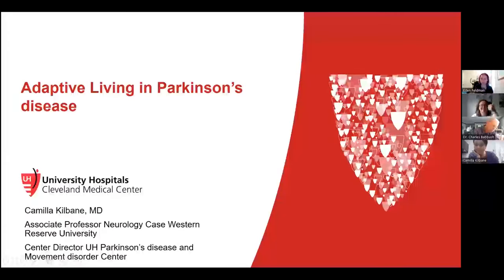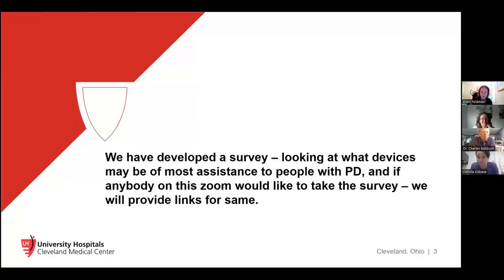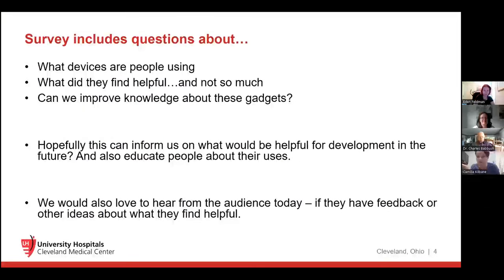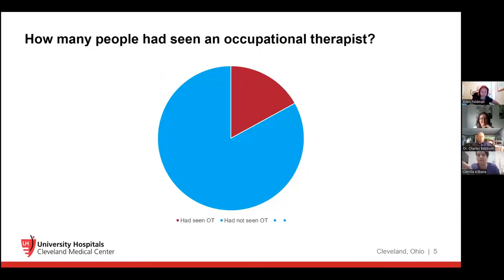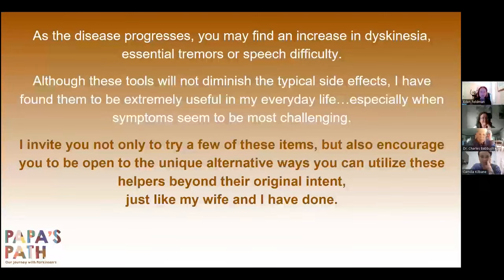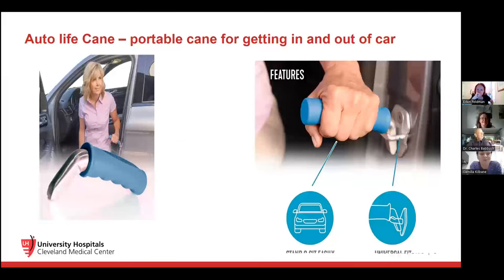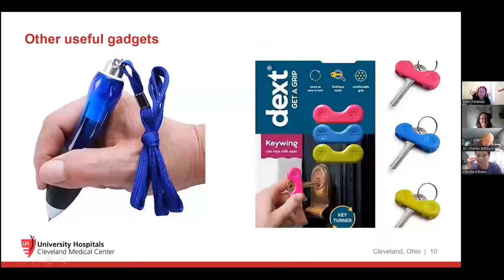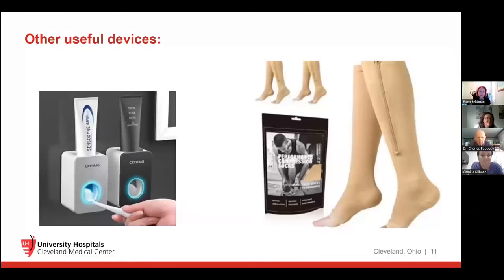Gadgets, Devices, and Parkinson Disease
There are a lot of tools and products that can be used to assist with independent daily living, but how do you know which might work for you? PMD Alliance partnered with University Hospital and a person with Parkinson's (PWP) to survey PWPs about which gadgets and devices are currently being used, and that data informed this program. We'll be joined by Dr. Camilla Kilbane, movement disorder specialist; an occupational therapist; and Dr. Babbush, a PWP, to explore how you can make life safer, easier, and more independent with assistive devices and products.

Parkinson & Movement Disorder Alliance is a nonprofit organization providing people with Parkinson's and other movement disorders as well as their care partners opportunities to learn, live life more fully and connect with other.  We believe you are MORE than a disease!